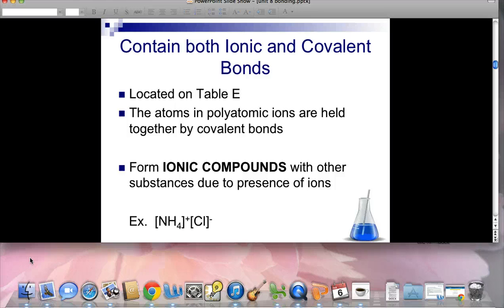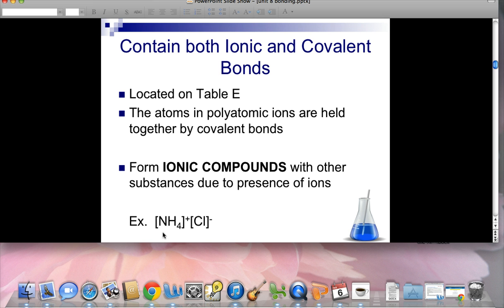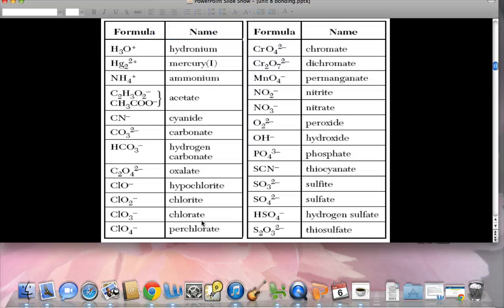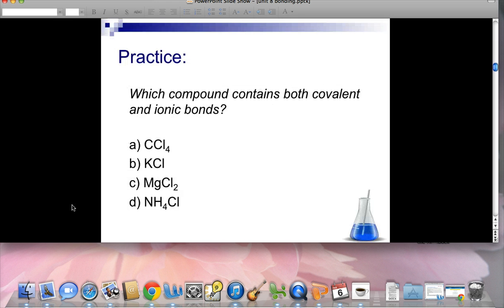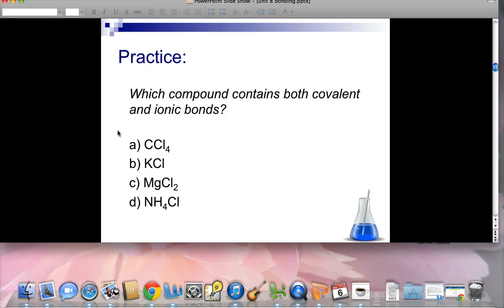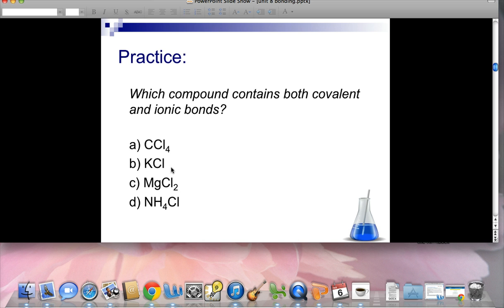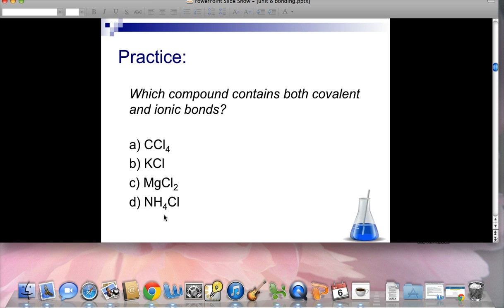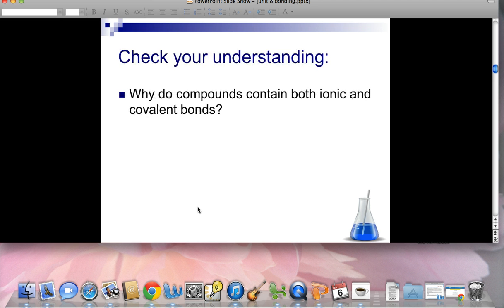Screencast by jchristy96 from Screenr.com